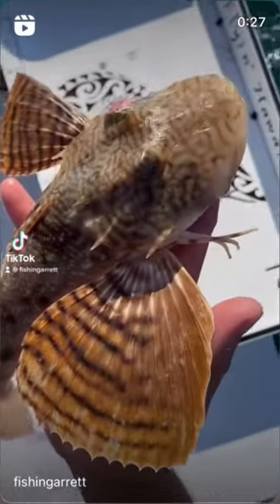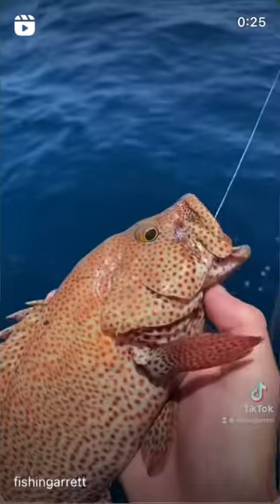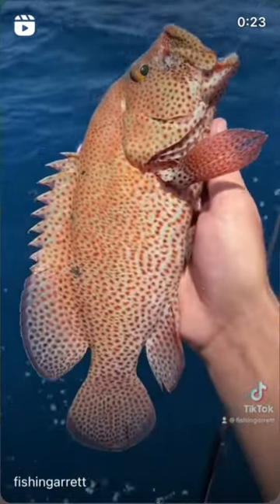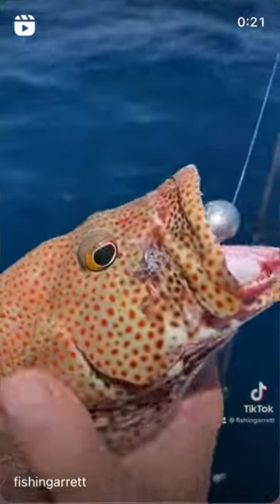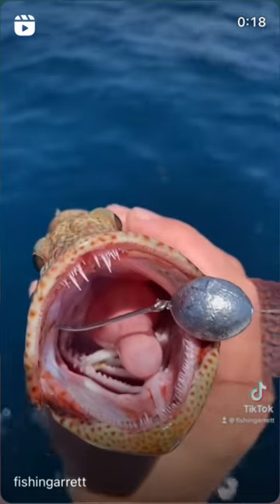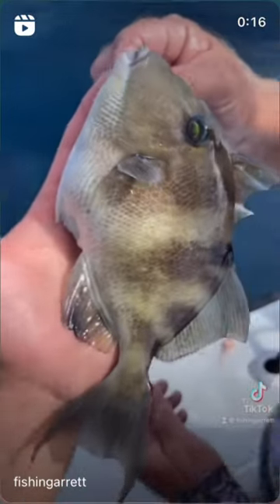Crazy reef fish offshore